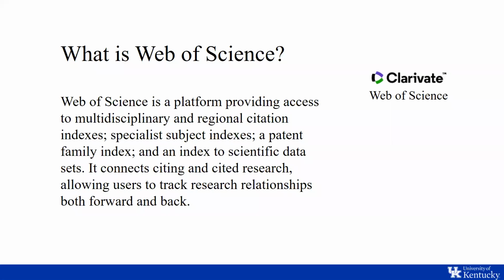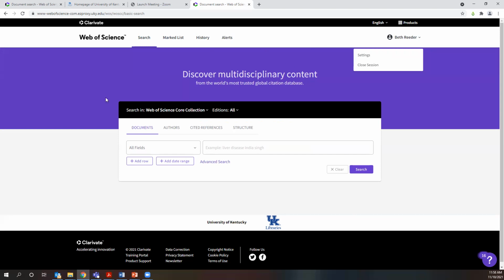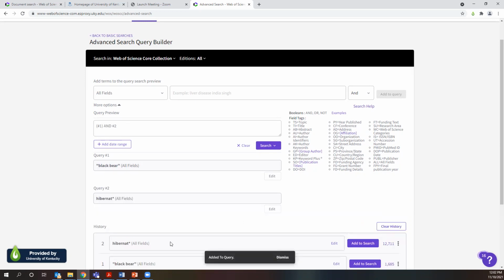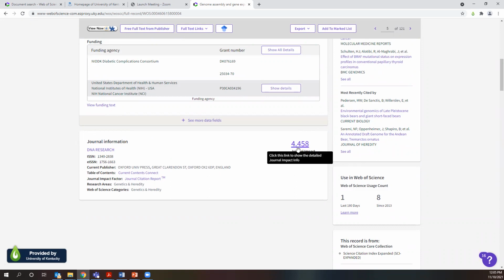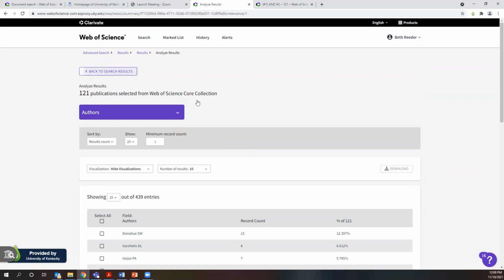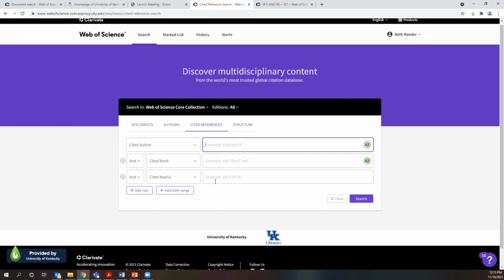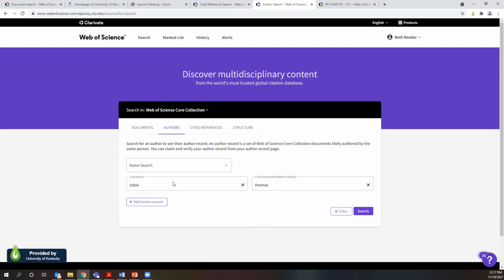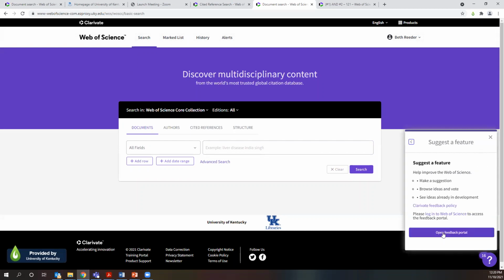What's New in Web of Science